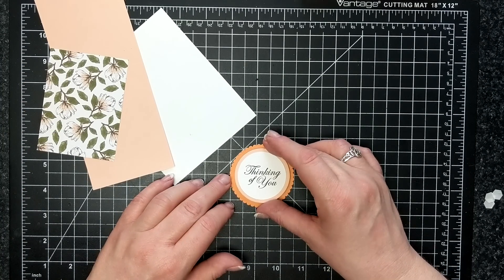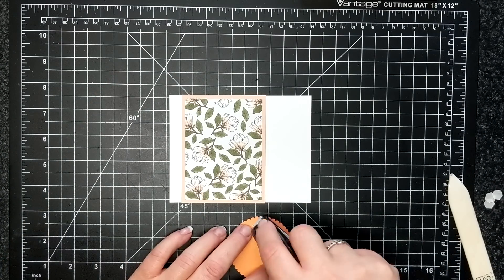FREE CARD KIT (JULY 2019) featuring Stampin' Up!® Products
T H I S P R O J E C T D E T A I L S